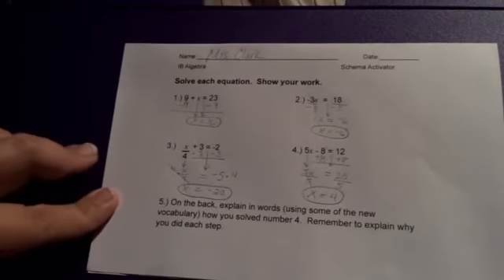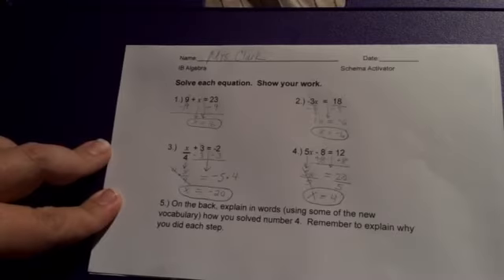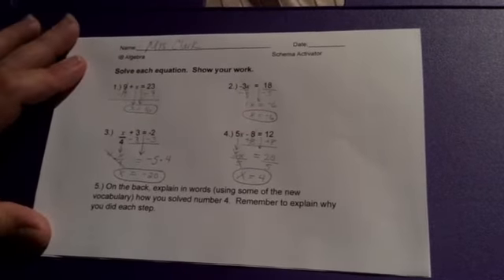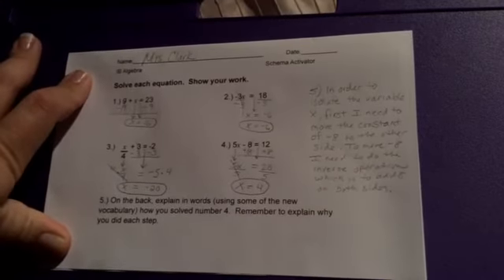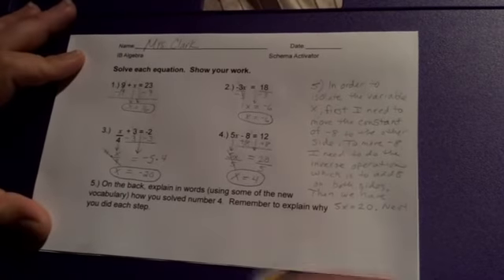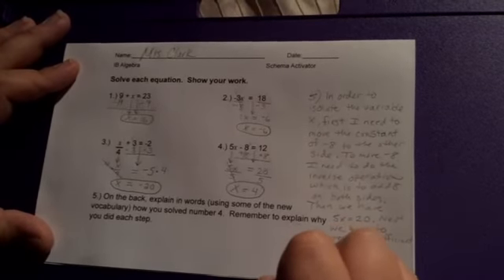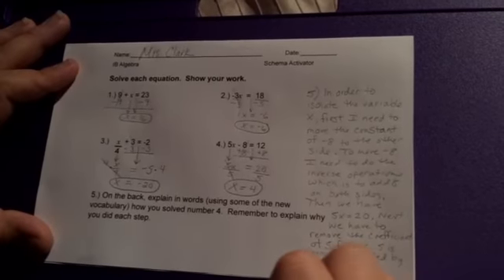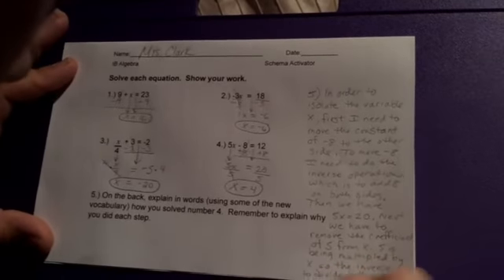Solving one and two step equations - scheme review